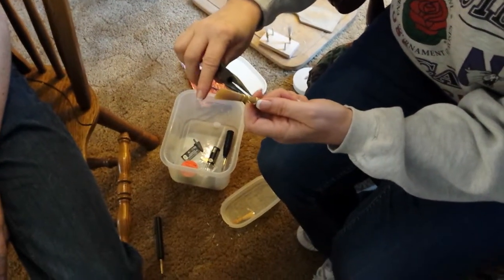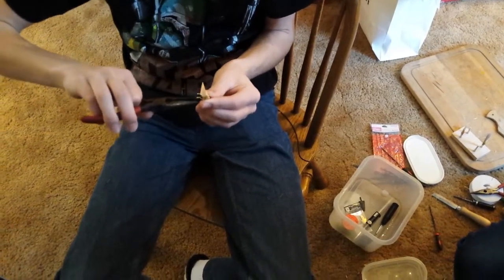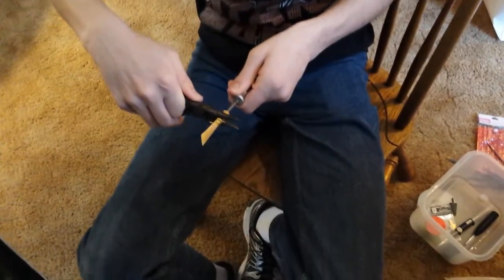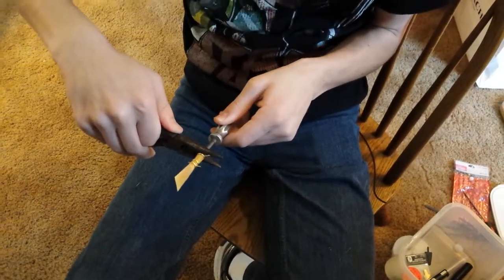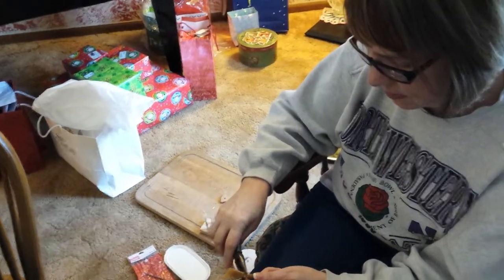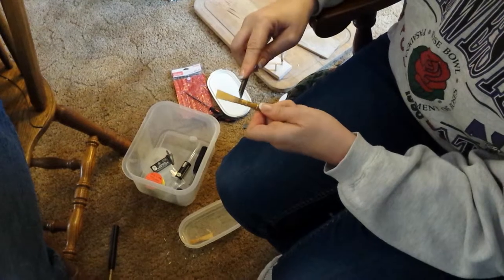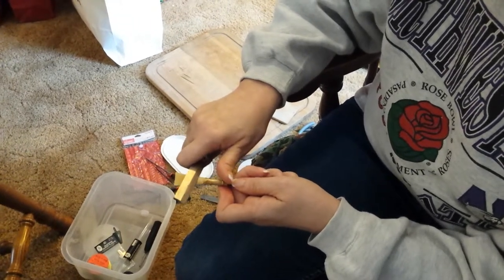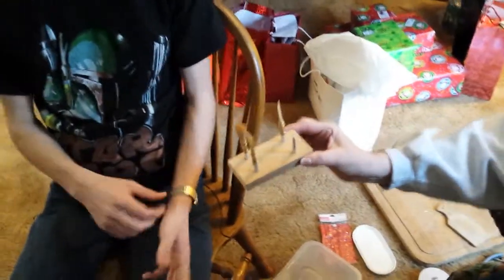Bassoon Reed Making 10-12/12: Wire, Scoring